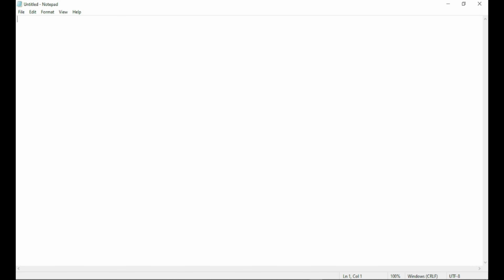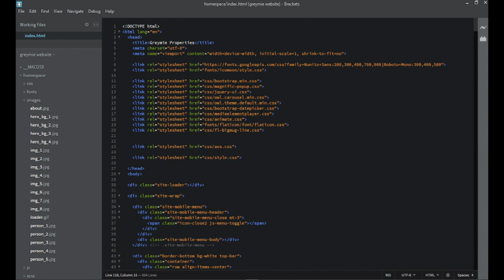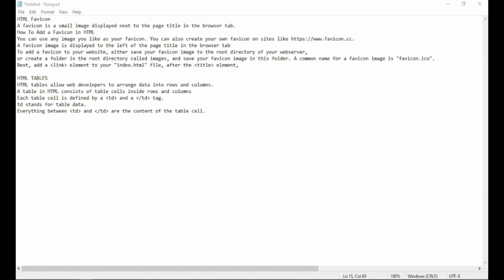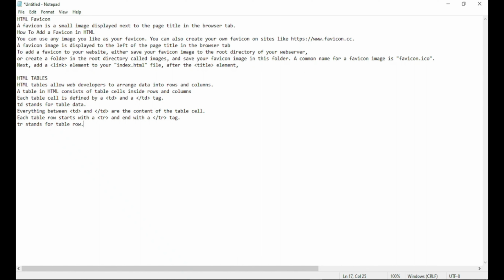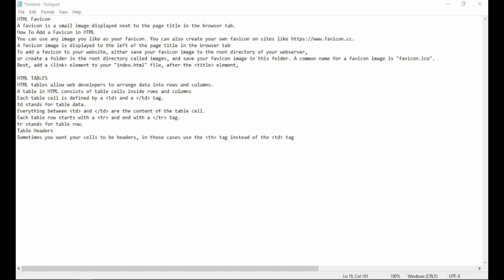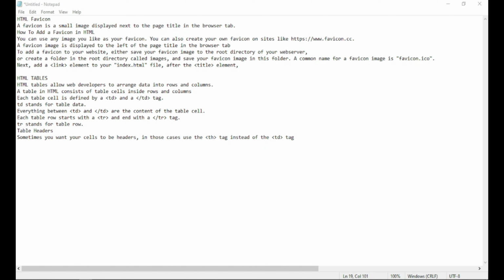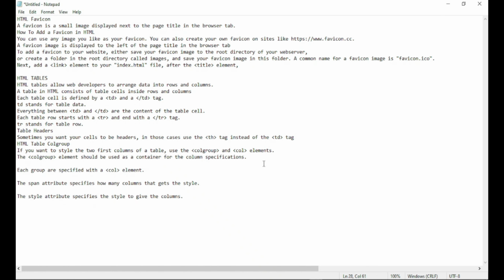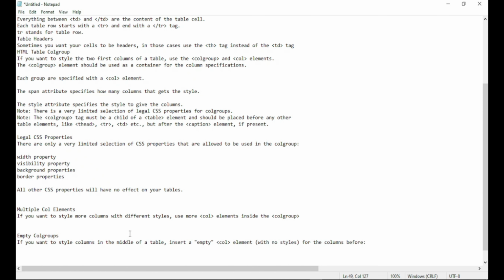html favicons and tables